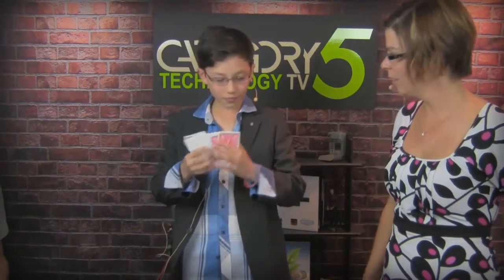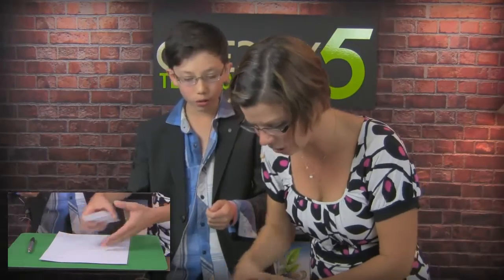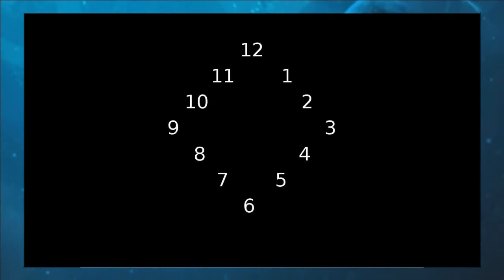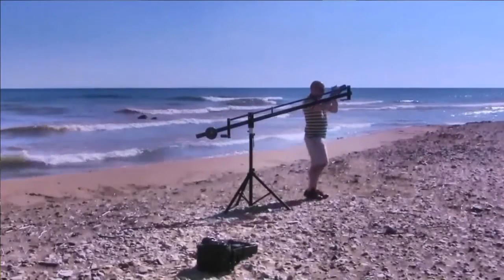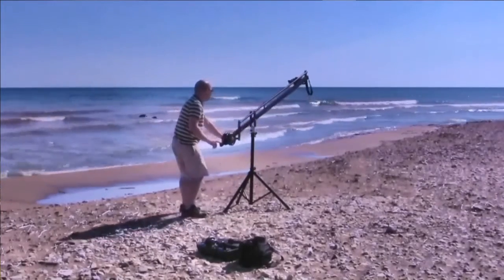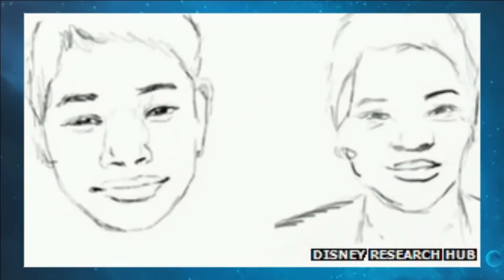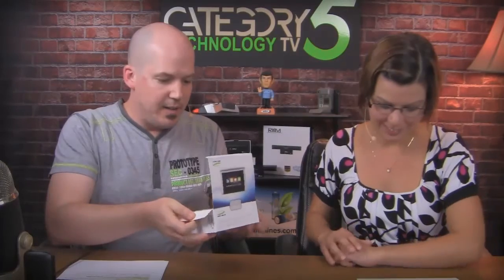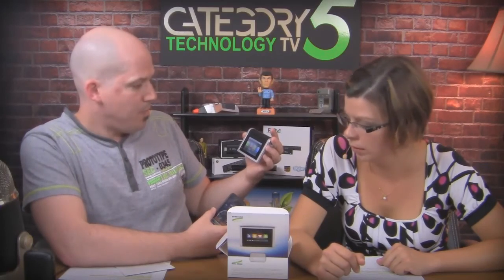306 - The $200 Jib That Makes Your Video Look Like $1 Million - Cat5TV Category5TV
306 - The $200 Jib That Makes Your Video Look Like $1 Million from Cat5TV - Category5 Technology TV. Like this? Watch the latest episode of Cat5TV - Category5 Technology TV on Blip!

A sub-$200 jib rig that gives your video production that "fly over" look. With special guest appearance by Owen the Great, arguably Canadaapos;s youngest magician.